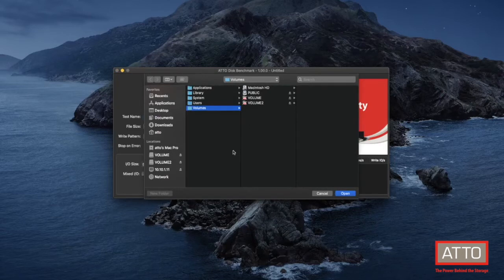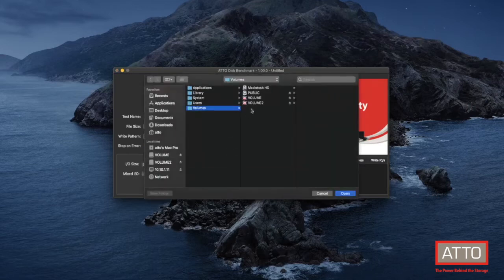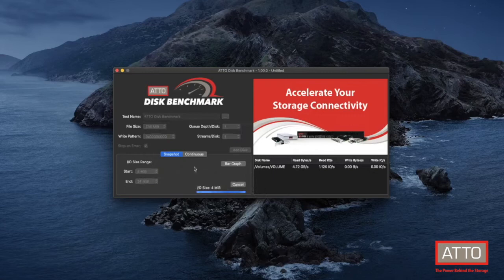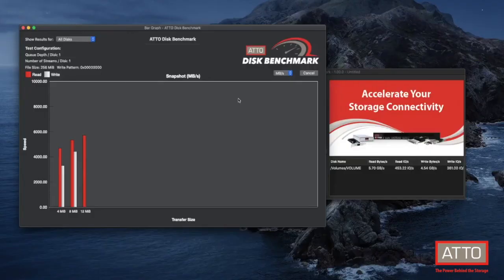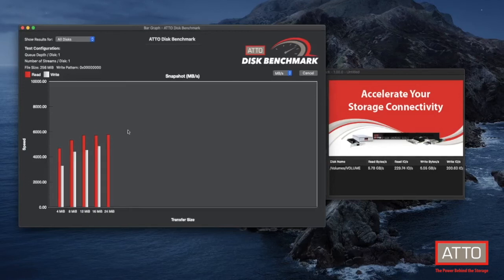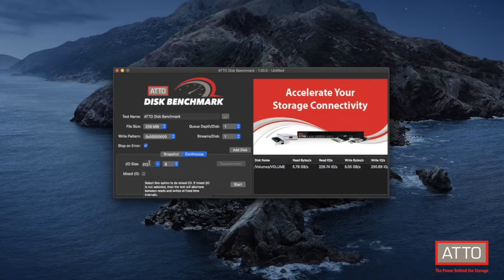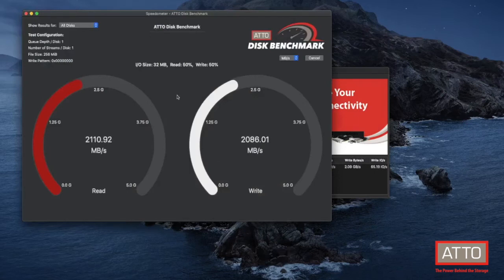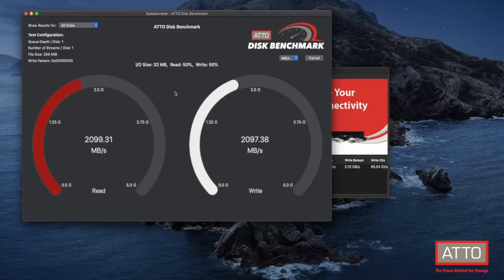ATTO Disk Benchmark for macOS®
Easily measure storage system performance with ATTO Disk Benchmark for macOS®, a freeware tool from the leading provider of high-performance storage and network connectivity products. Disk Benchmark monitors performance in hard drives, solid-state drives, RAID arrays, as well as connections to storage, allowing storage systems to be tuned for optimal performance.

ATTO Disk Benchmark (also available for Windows®) measures storage system performance with various transfer sizes and test lengths for reads and writes. Several options are available to customize performance measurements including queue depth, overlapped I/O, and even a comparison mode with the option to run continuously.

Use ATTO Disk Benchmark to test any RAID controller, storage controller, host adapter, hard drive or SSD drive, and notice that ATTO products consistently provide the highest level of performance to your storage.